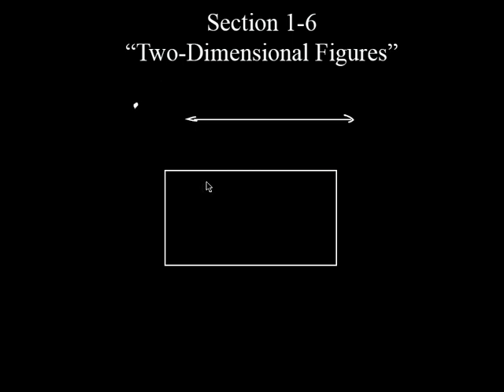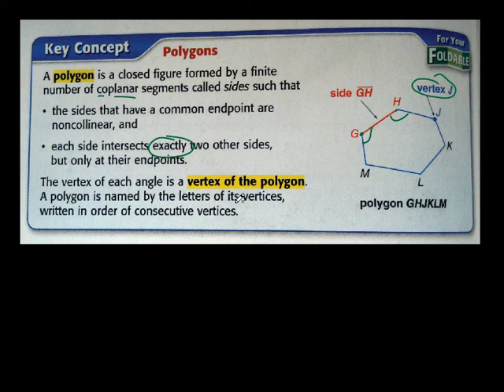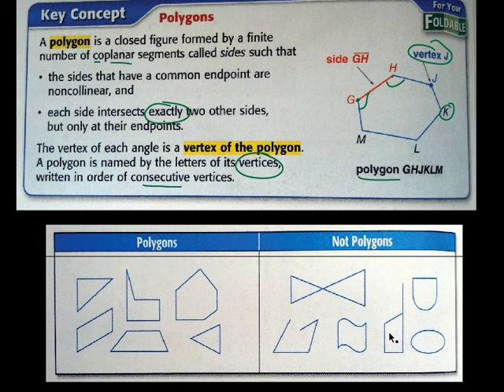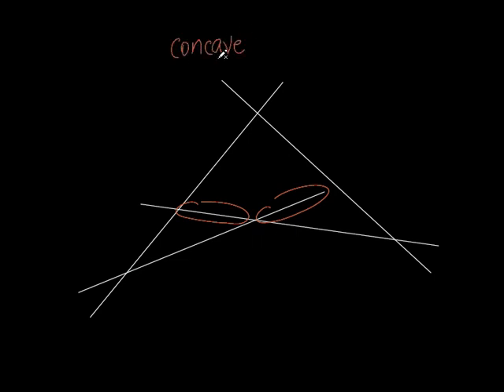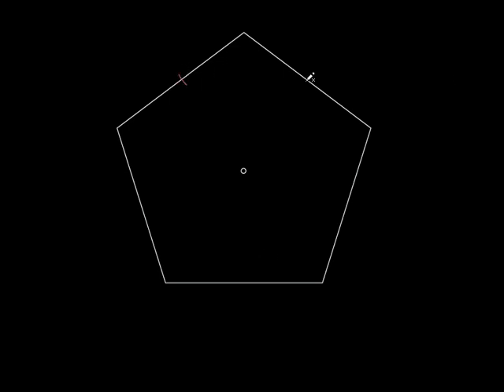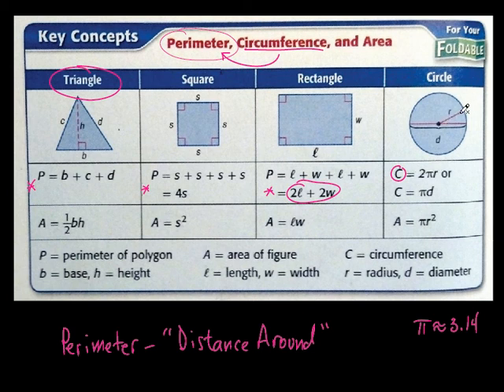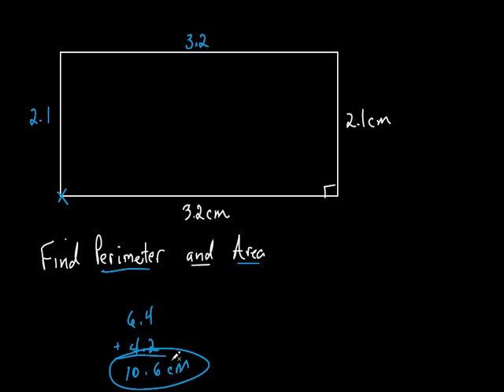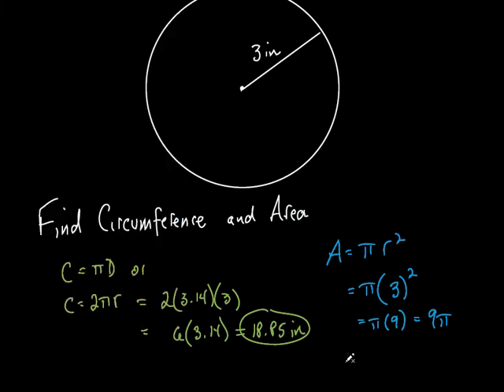Geometry Sec 1 6 Two Dimensional Figures